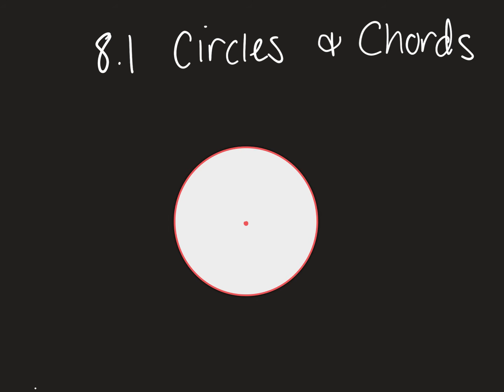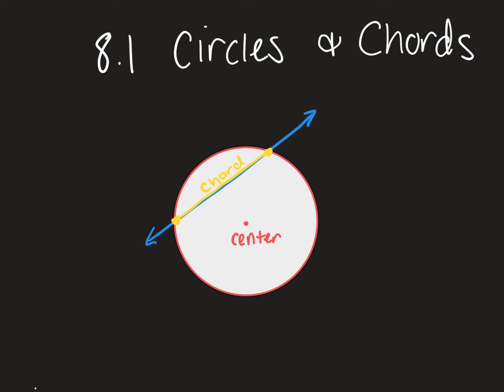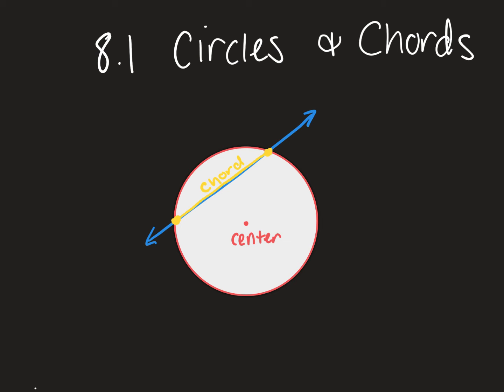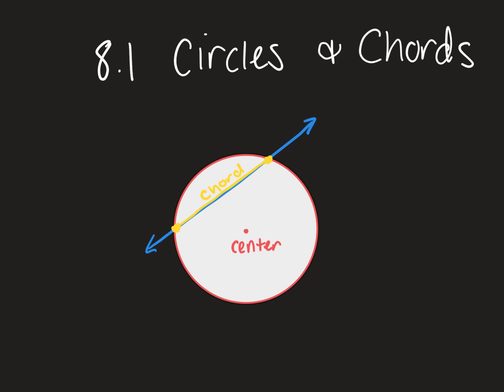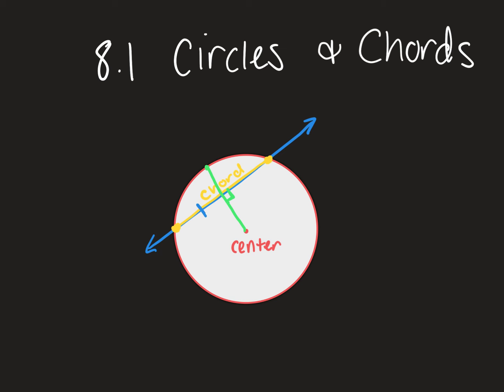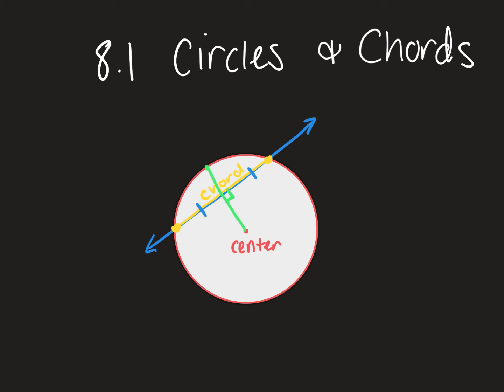8.1 Circles and Chords